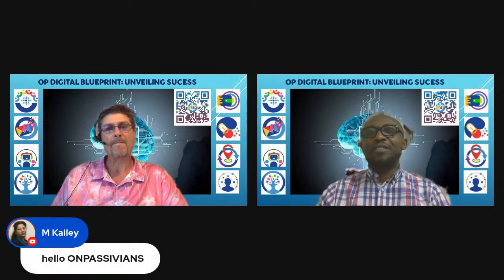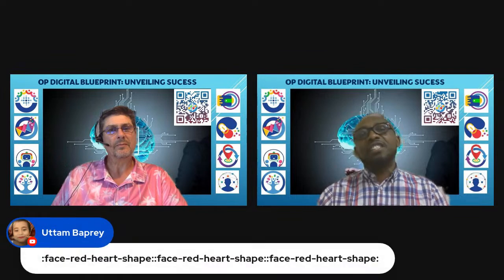O-tracker: Collins and Andy discuss the features and benefits of O-Tracker so join us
Thursday 10th August at 7pm UK time or 2pm EDT Collins and Andy will discussing the features and benefits of O-Tracker ONPASSIVE’s website tracking tool with a difference.
ONPASSIVE offers more than you can ever imagine.
Please click the link below to find out for yourself.